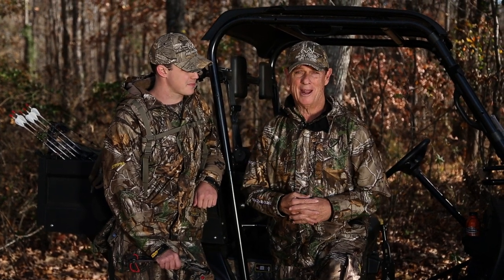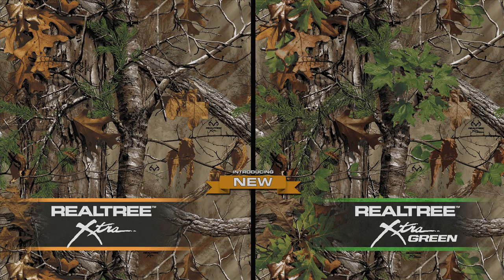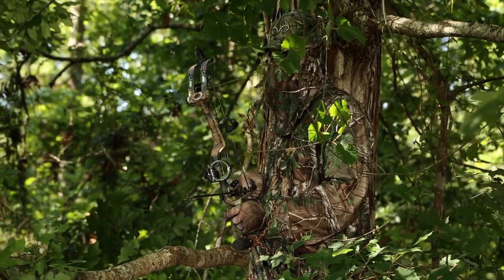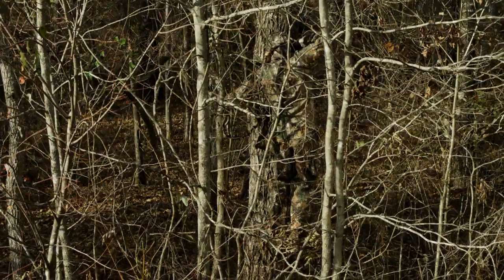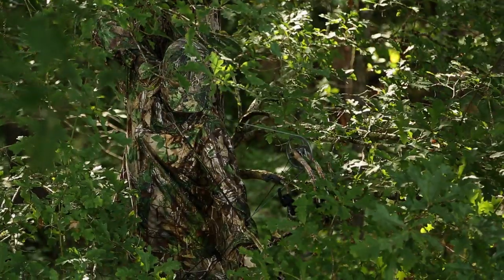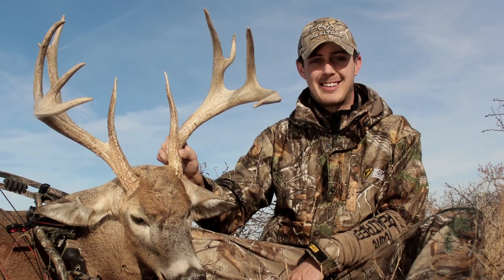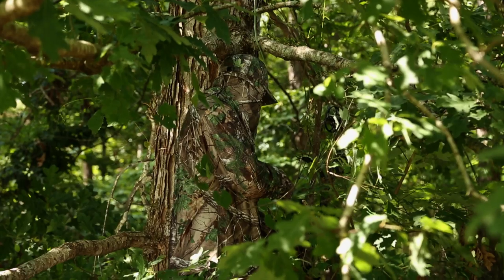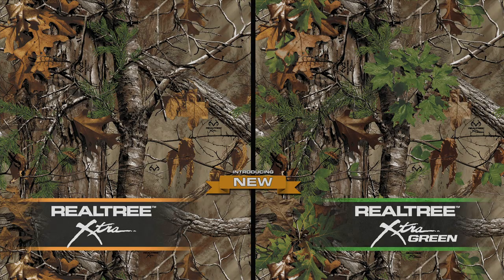Realtree® Xtra Camouflage: It's All About You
The best just got better! The all-new Realtree® Xtra and Realtree® Xtra Green camouflage patterns are all about you.